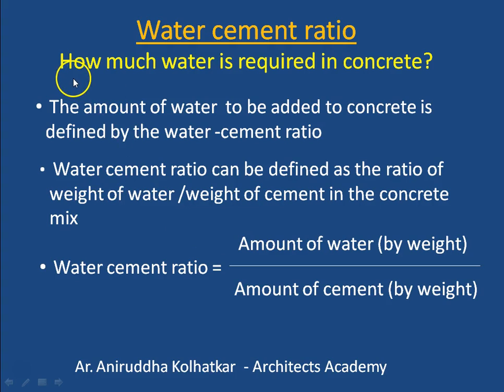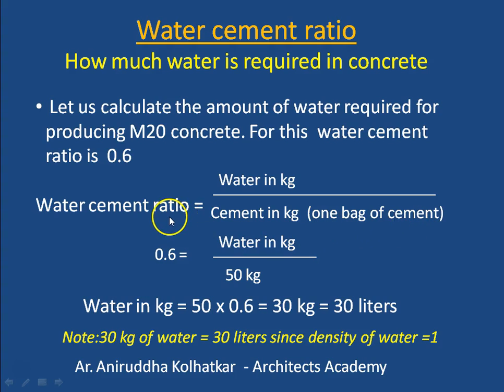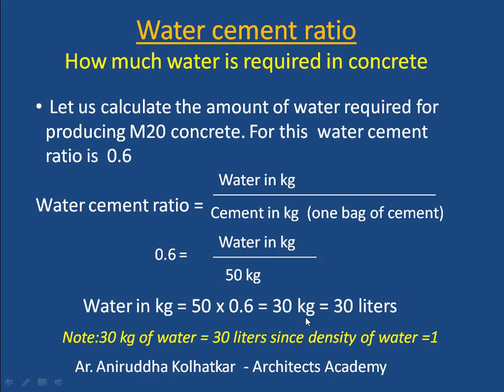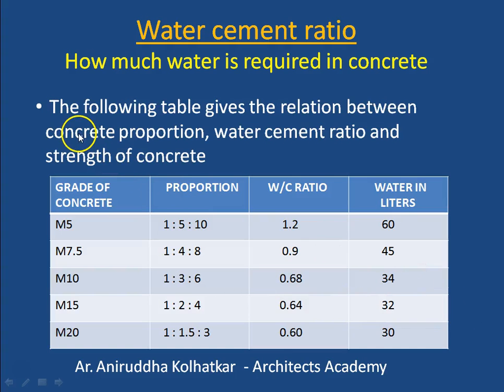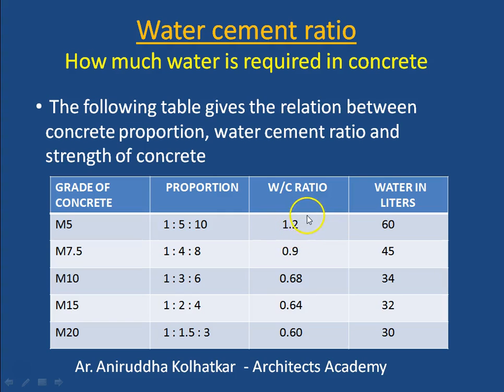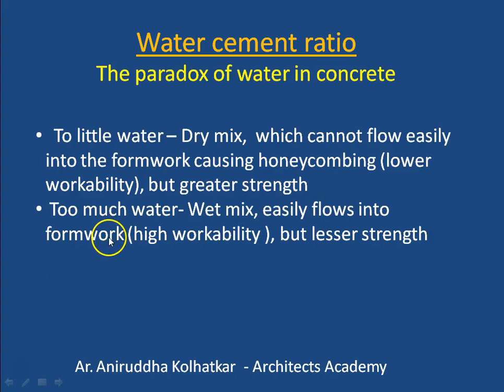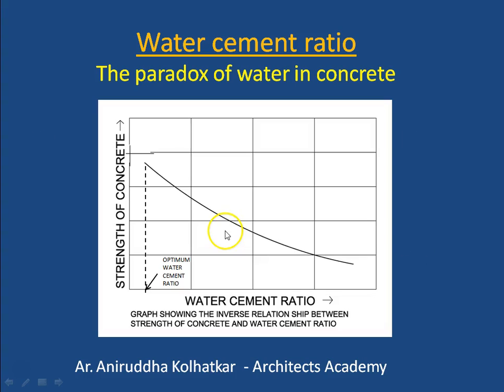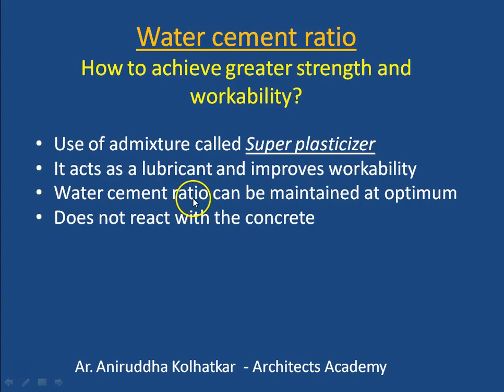WATER CEMENT RATIO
This video explains what is water cement ratio and why it is important for producing good quality concrete. It explains various grades of concrete and amount of water required in them.